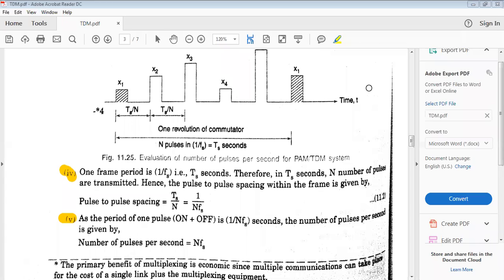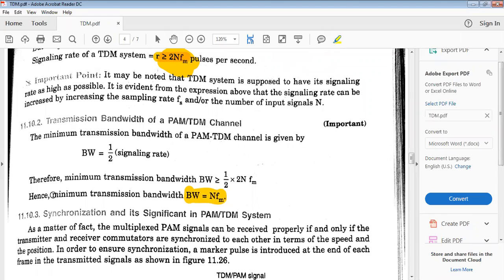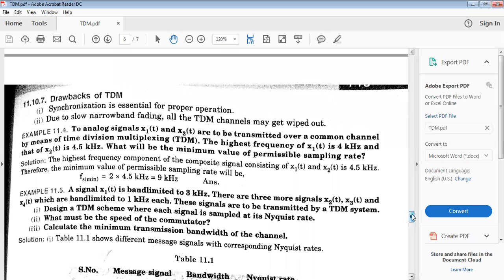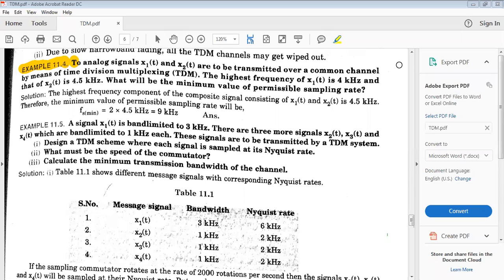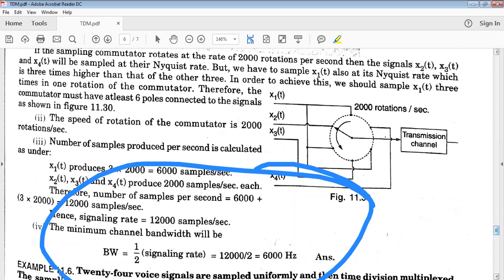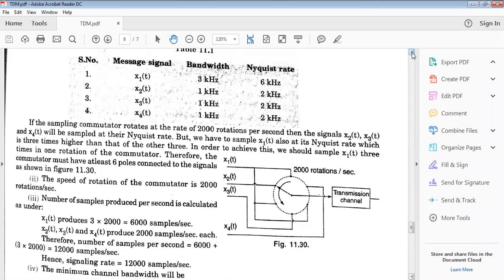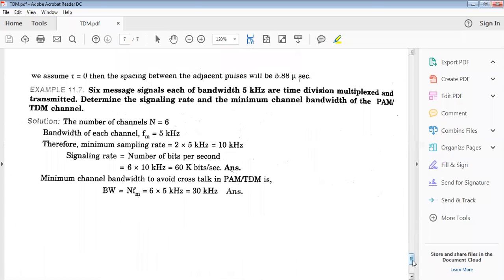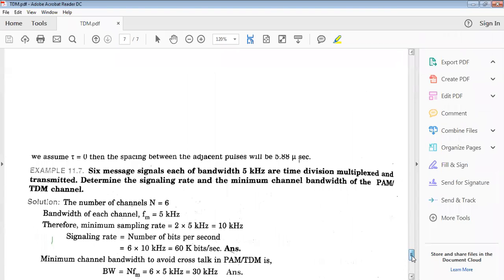Time Division Multiplexing part 2